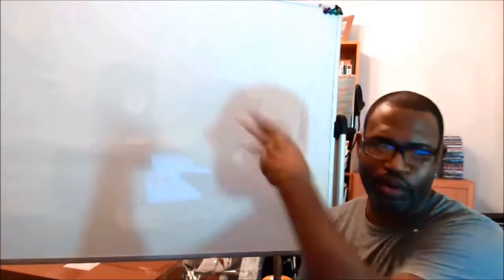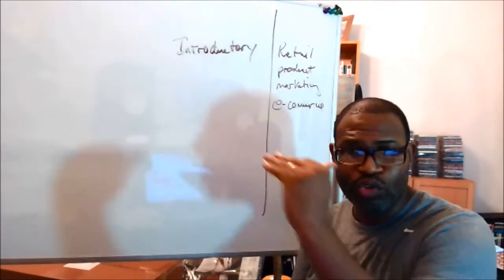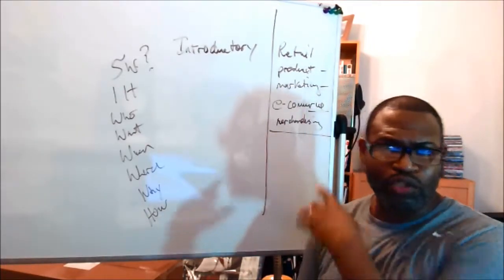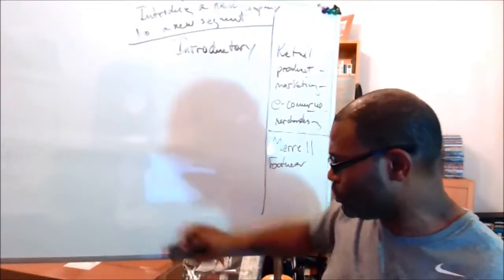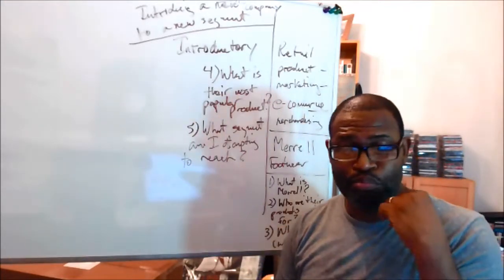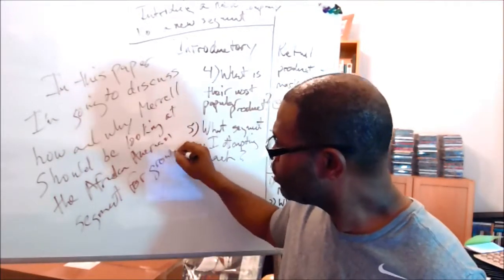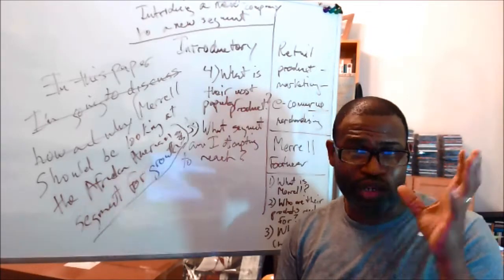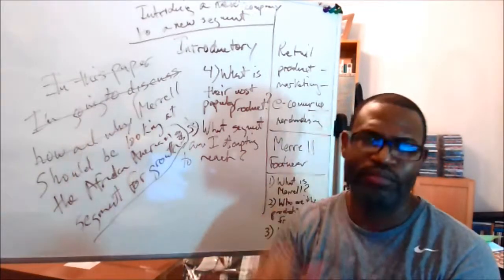UTA Course 355P Lecture: Introduction Paper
The class TXA 355P-Problems in Retail Merchandising is a writing course at the University of Texas at Austin. Throughout the semester I'll be posting videos since this is an online course and doing lectures is limited to the inside of the Canvas system.

This is the first video lecture, and it's rough, but I hope it helps to move you forward in building your outline for the introduction of the research paper. The assignment is for a 1-2 page paper which will introduce your "problem". Your topic will discuss some aspect of your internship which will enable you to utilize sources where you're working and will also give your internship a reason to consider you for a position as you finish.

There is only so much that can be accomplished in these videos and I will undoubtedly miss opportunities, but please drop questions if you have any issues with the information. I will post a follow up video showing my own progress with a paper written on a topic for this course.

Your topics can range from:
Analyzing a product
Looking at the merchandising of a brick and mortar
Discussing improvements to e-commerce
Growing a new segment via marketing
and other topics that fit the scope of Problems in Retail.